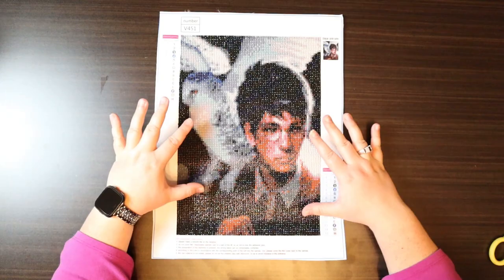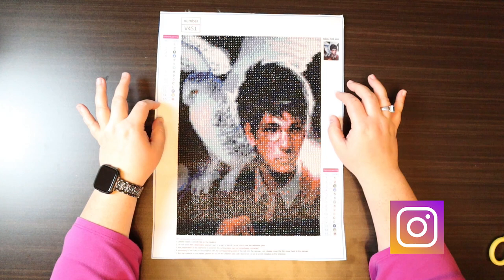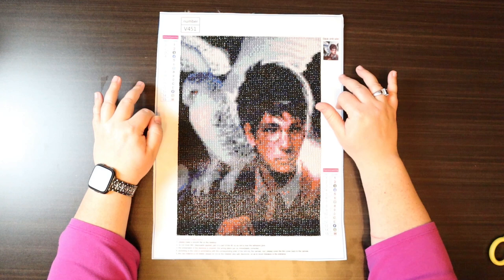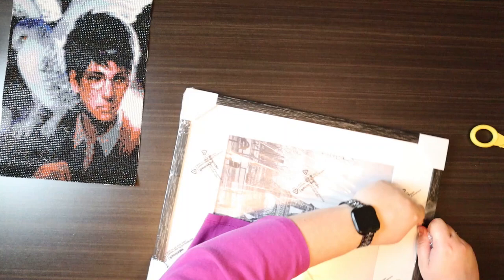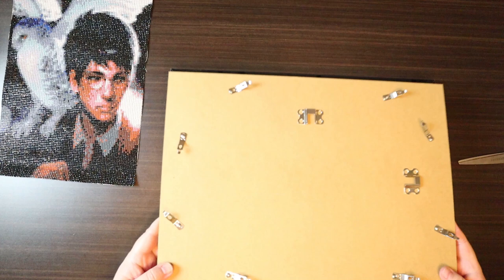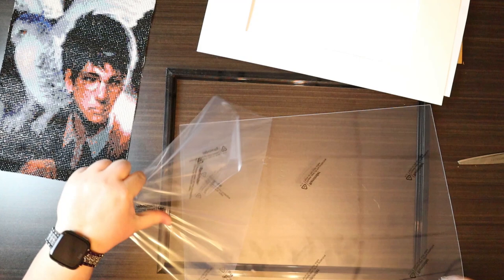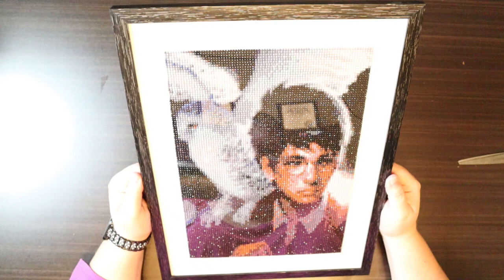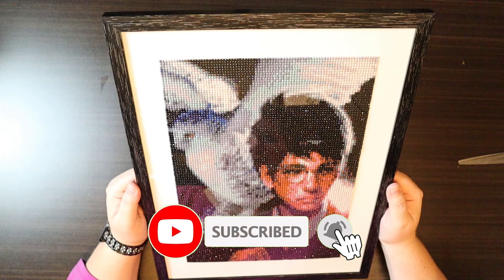Harry Potter and Hedwig - 5D Diamond Painting Framing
Hey Guys! Here is the video from my latest project - Harry Potter & Hedwig. I hope you all will like and support it.

Other products I use:
Pick Up Pen
Diamond Organizer
Diamond Painting Release Paper
Collapsible Funnel Set

Translated titles:
Harry Potter y Hedwig-Marco de pintura de diamante 5D

Harry Potter und Hedwig-5D Diamond Painting Rahmung

Harry Potter et Hedwig-Encadrement de peinture au diamant 5D

Harry Potter e Hedwig-moldura de pintura de diamante 5D

हैरी पॉटर और हेडविग-5D डायमंड पेंटिंग फ

هاري بوتر وهيدويغ-تأطير الماس 5D

哈利波特与海德薇-5D 钻石画框

Harry Potter dan Hedwig-Bingkai Lukisan Berlian 5D

ハリーポッターとヘドウィグ-5D ダイヤモンドペインティングフレーミング

Гарри Поттер и Хедвиг-5D Алмазная картина в обрамлении